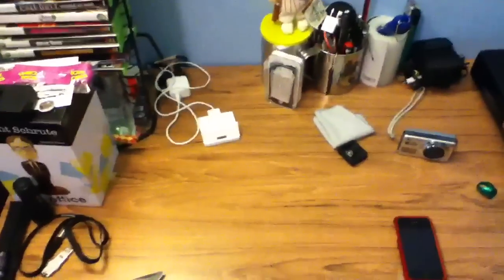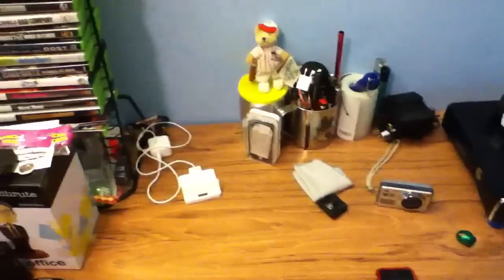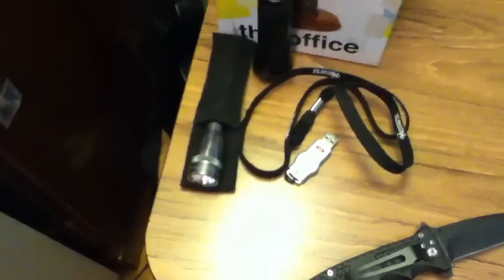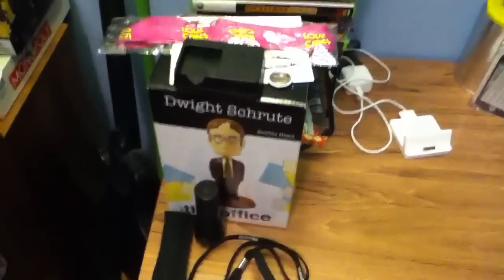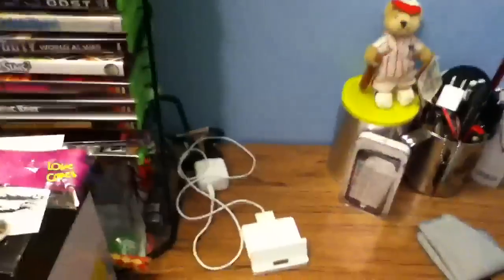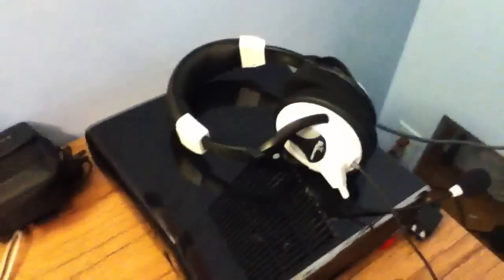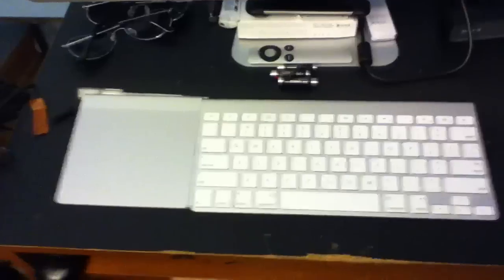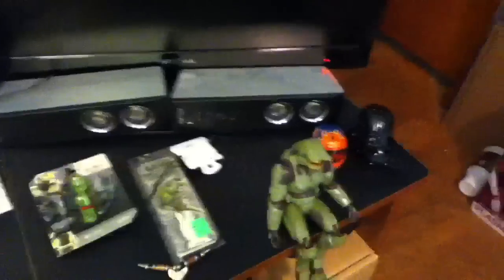iPod Touch 4g Low Lighting/ Indoors Video Quality Test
This is a video showing off the iPod Touch 4th generation hd video recording capabilities in low light and indoor situations